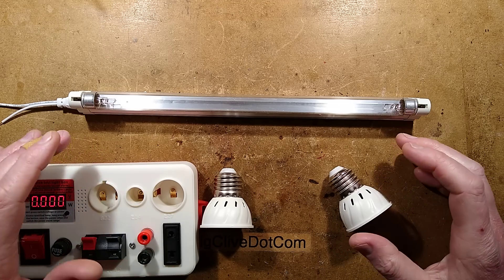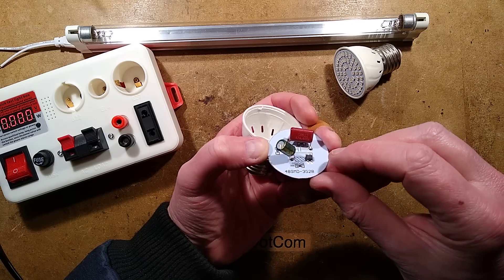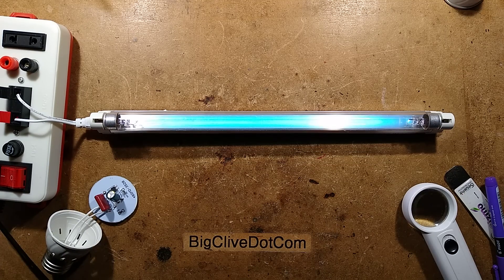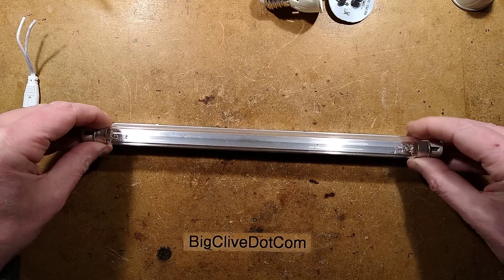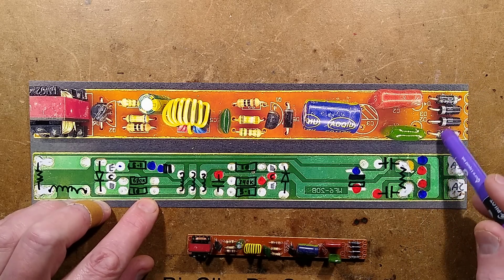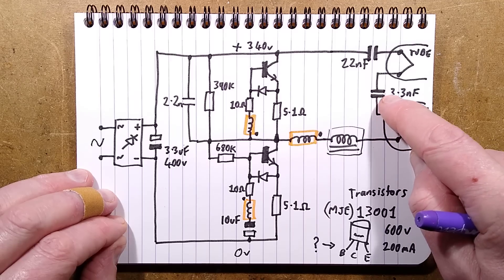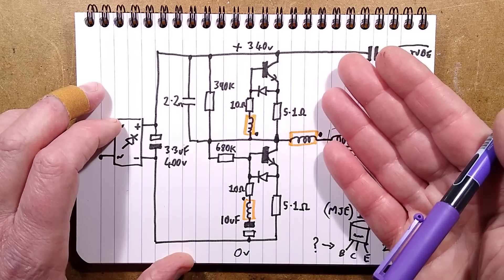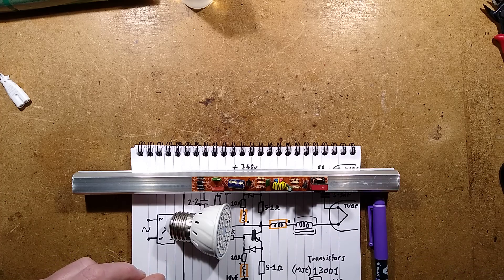UVC 2023 - the fake and the real (with schematics)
I thought it would be fun to get a couple more UVC germicidal lamps to explore.  One obviously fake and one real.

UVC light does not usually get to the surface of the planet, which is a good thing, as it is very destructive.  It is generated using mercury discharge lamps and other techniques to give a very strong sterilising effect for water, air and surfaces.  Many factory food processing machines have these tubes inside them to sterilise things like conveyors.

The little GU10 lamps may not be UVC, but they put out a nice amount of near-UV light for decorative purposes.  They could be used for curing some light activated glues or to make fluorescent materials glow.  You might find it interesting to look at the research done on the germicidal properties of UVA.  It's a bit vague and usually has disclaimers, like some sort of student science project that didn't yield the desired result.

The UVC tube is definitely a germicidal one with a whiff of ozone too.  So absolutely do not expose eyes or skin to it.  Naomi Wu made an interesting video on the use of these lamps with baffles, so they couldn't be viewed directly, but still shone the light above head height in rooms.

It's a really useful thing to be able to recognise these tubes in case you come across them at work.  That could be in HVAC, water sterilisation or food environments.  There are cases when people have installed these tubes in insect traps and caused health problems to people working in their vicinity.